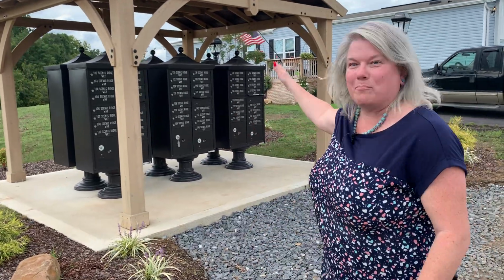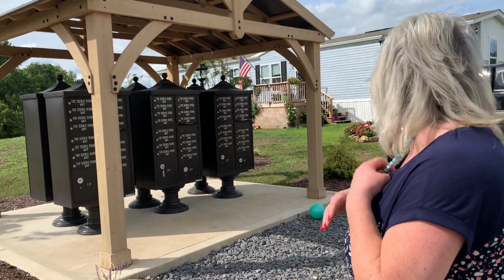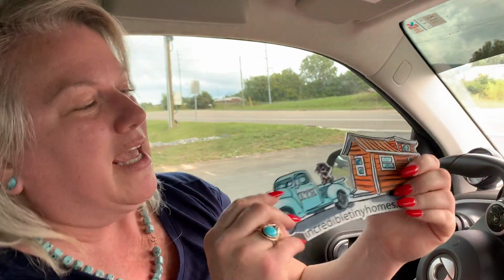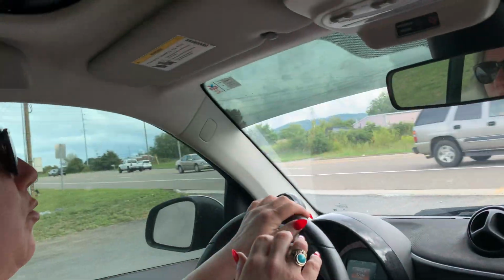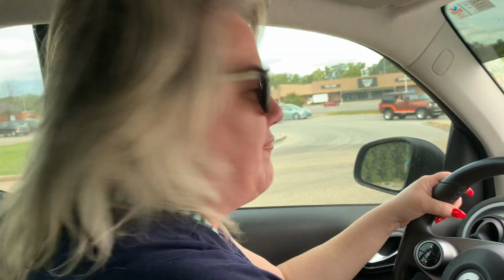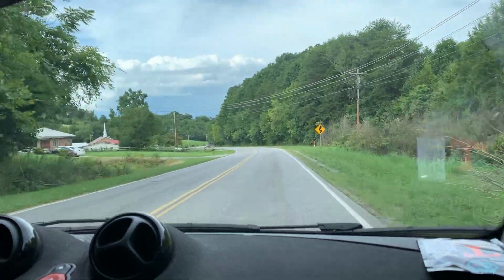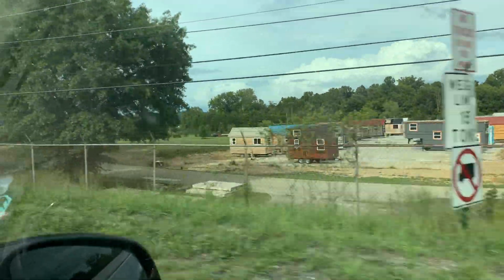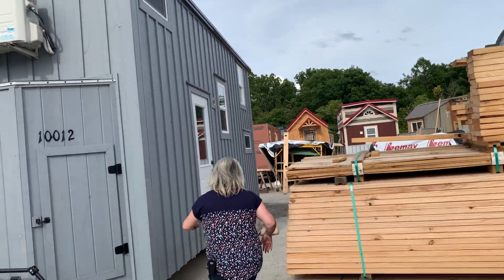Part 1 of 3 Incredible Properties Updates with Amanda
Amanda & Alyssa venture out into Newport to discuss several topics that involve Incredible Properties
We also just arrive back at Incredible Tiny Homes to tour a home and Amanda’s phone shuts off. go figure!!!
So I will post a series of 3 videos separately as my iMovie will not work either!!! Guess who’s getting a new phone this weekend 🤦🏼‍♀️🤬😤🤣